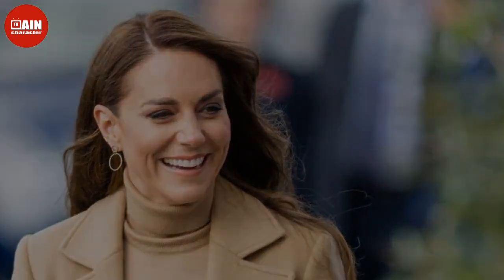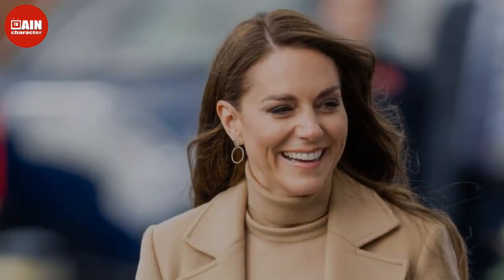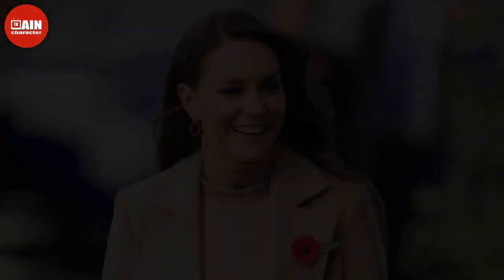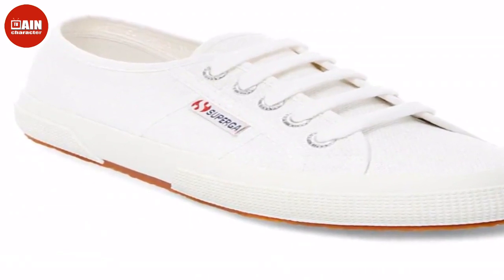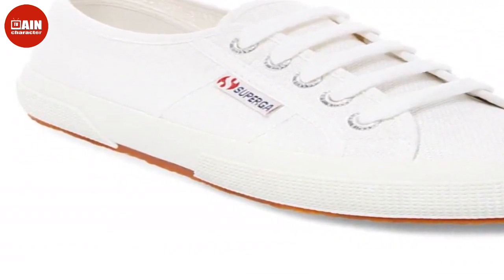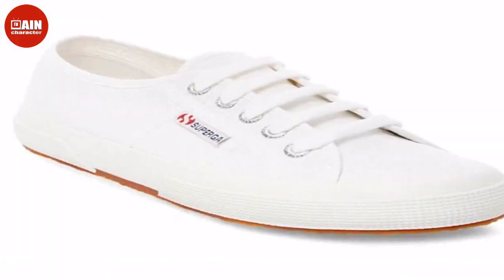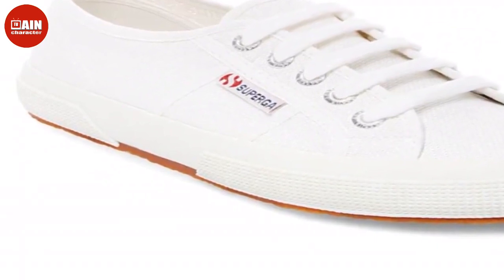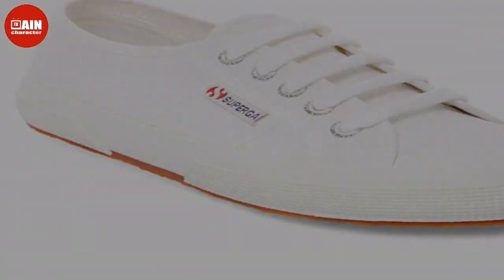Kate Middleton’s Go-To Sneakers Are On Sale for $41 Right Now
Kate Middleton is often pictured wearing effortless flats or sensible black heels, but we all have that one pair of everyday shoes we slip on endlessly. For the Princess of Wales, those are her Superga sneakers. The pair of white, low-top classic sneakers have been spotted on Middleton countless times — and she wore them yet again for the Royal Christmas card.  Right now, you can snag her exact pair of comfy, goes-with-everything sneakers for just $41 at Amazon. The top-rated shoe is made from